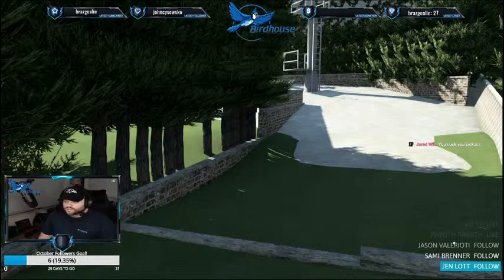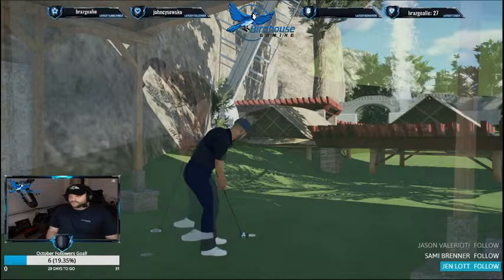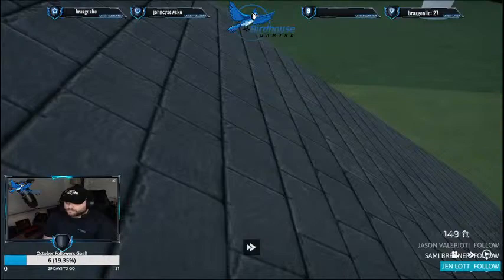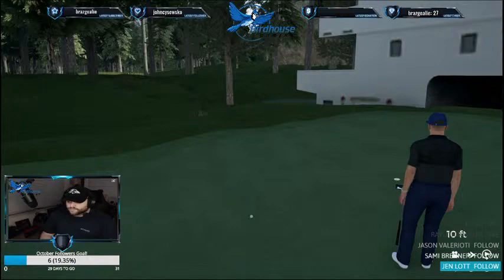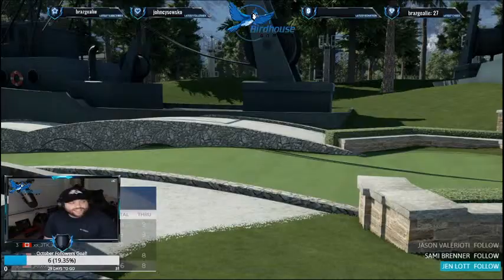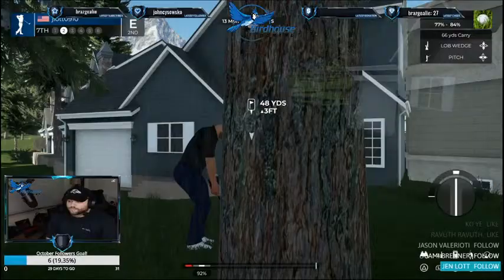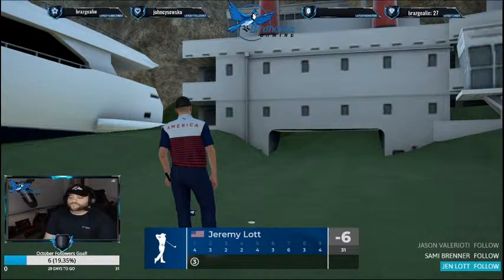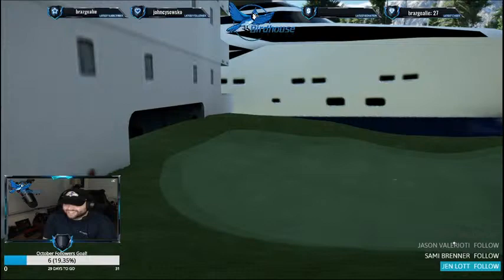PGA 2K21 Birdhouse Gaming Society Play! - With JankItBabyTV